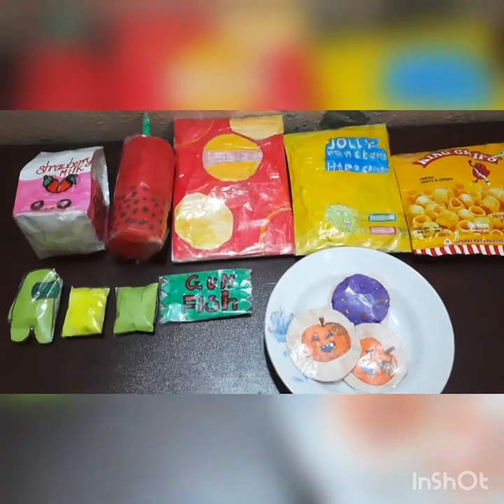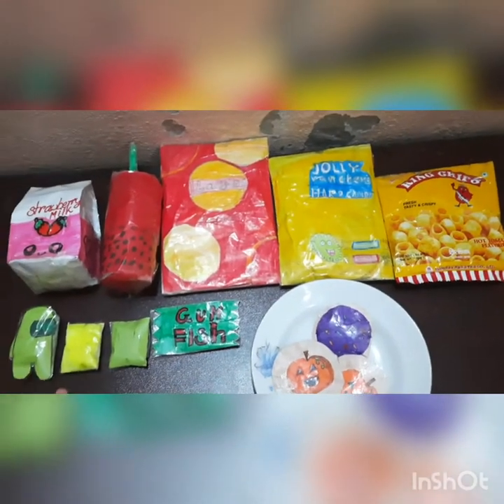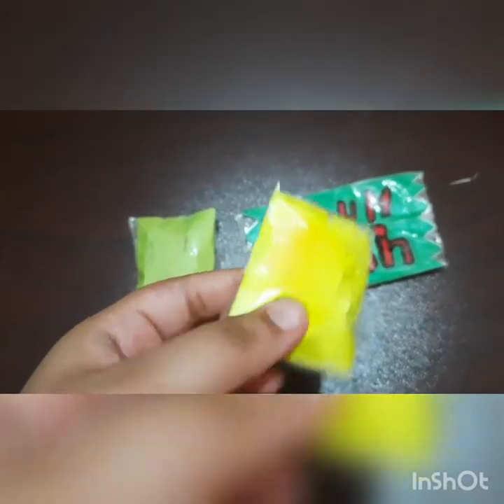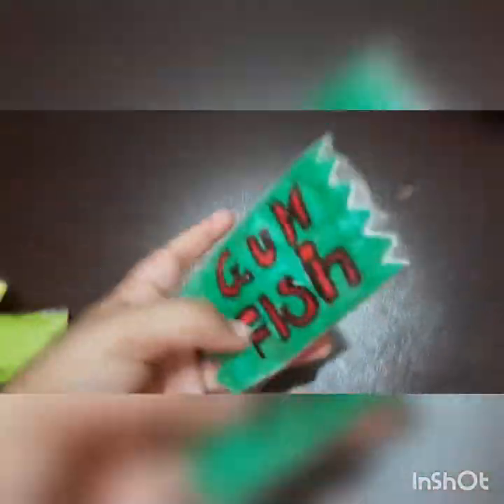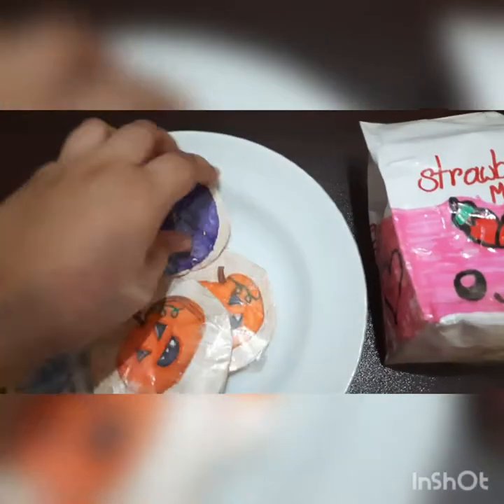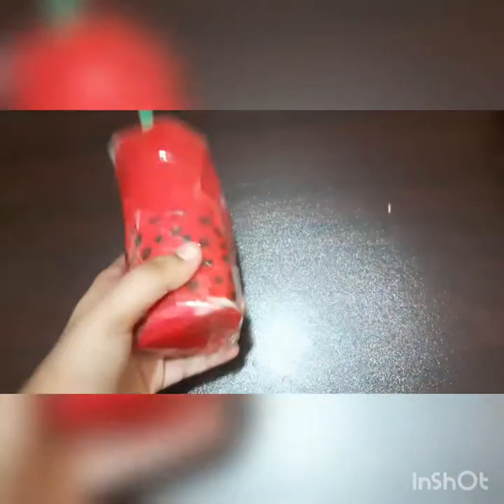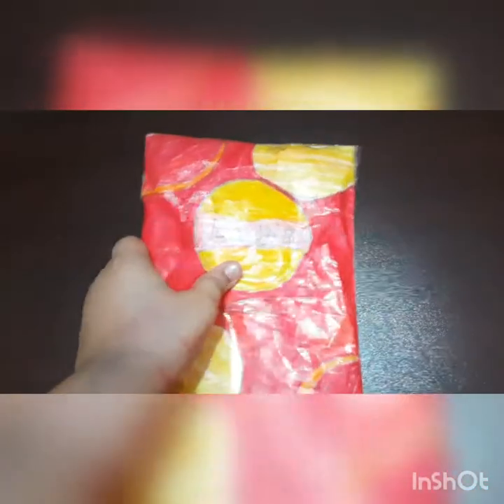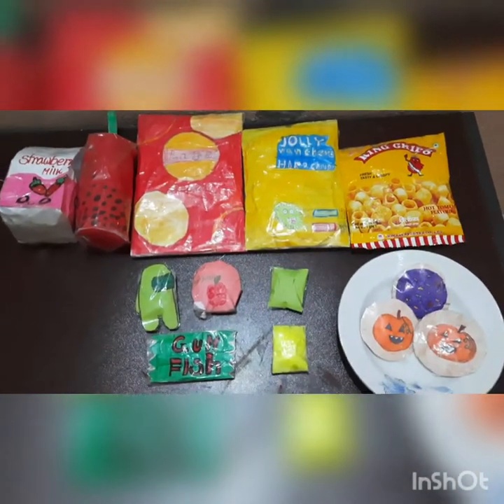Showing you guys my paper squishy collection!